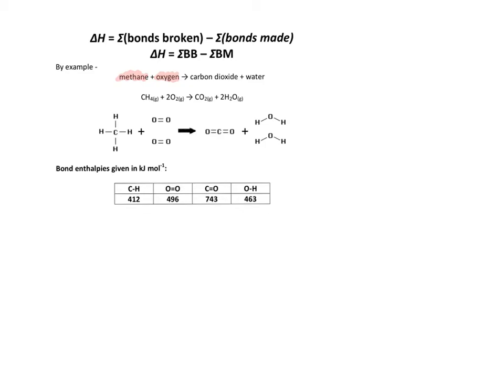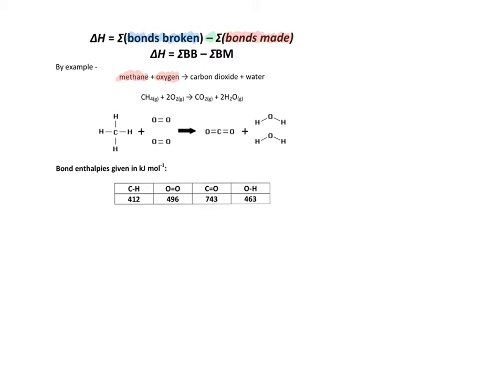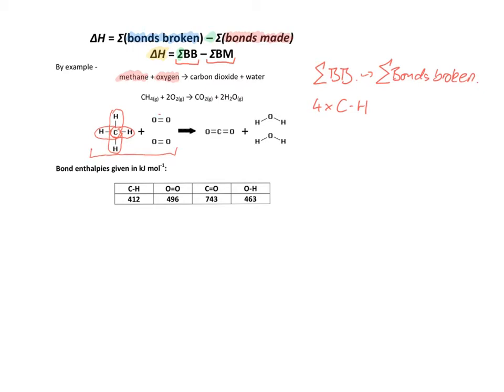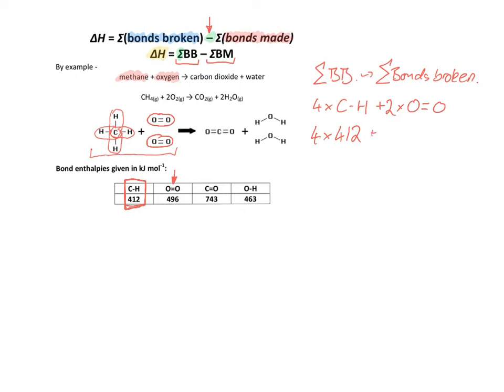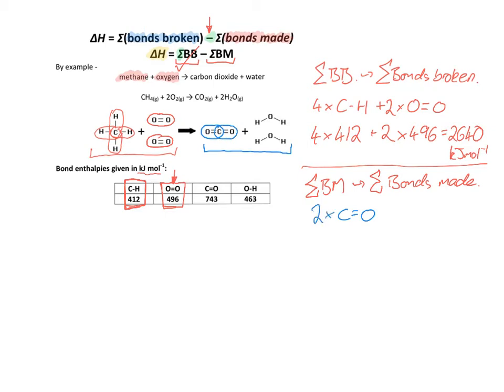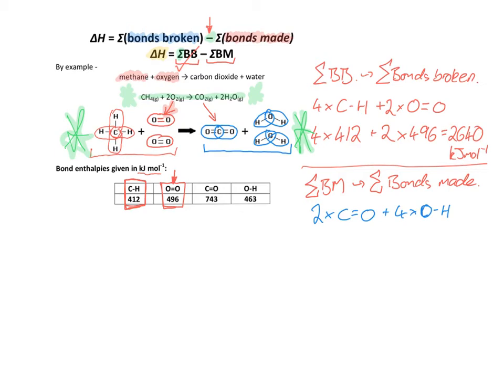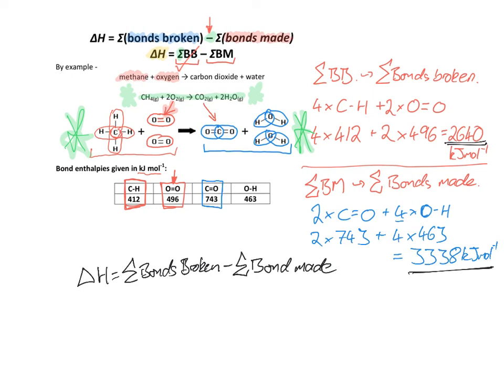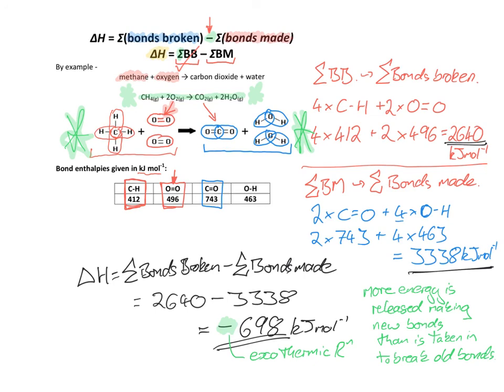Bond enthalpy calc example 1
(U5th) Bond enthalpy calculation example 1